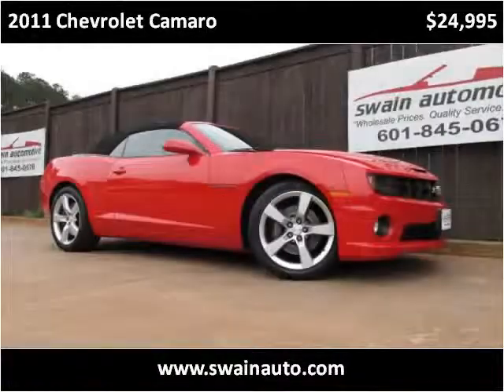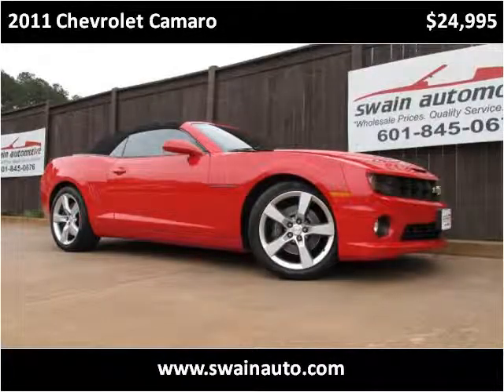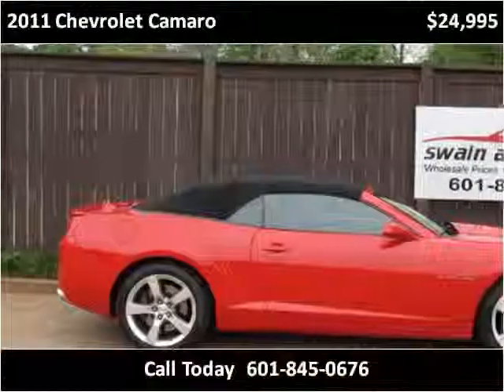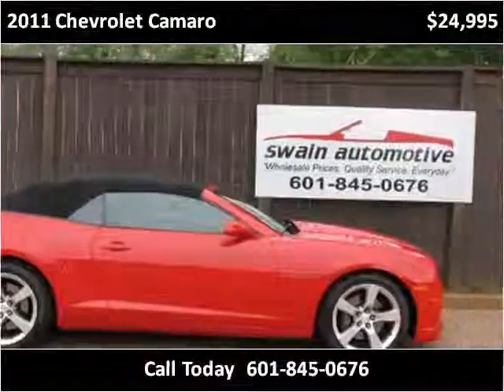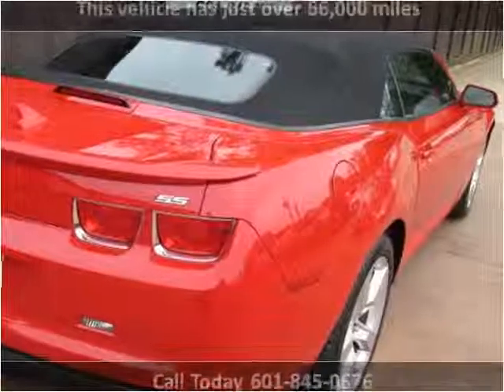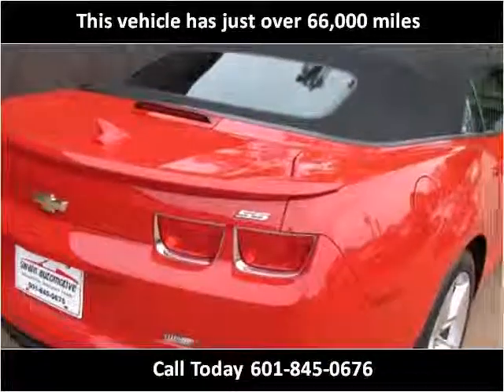2011 Chevrolet Camaro Used Cars jackson ms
This 2011 Chevrolet Camaro is available from Swain Automotive.